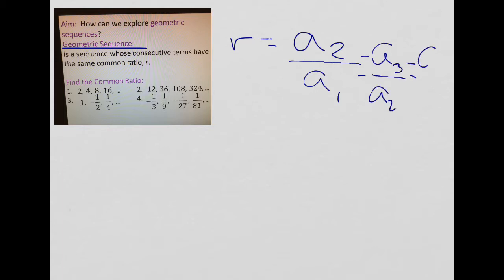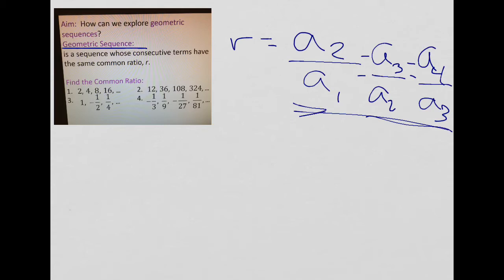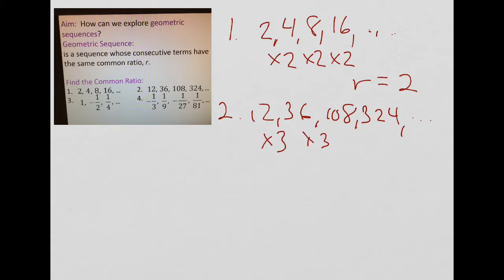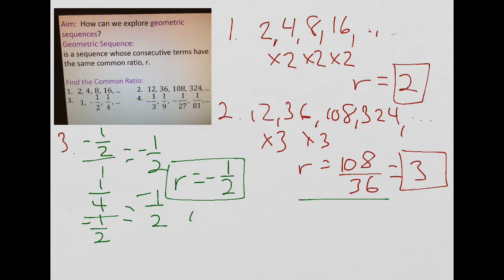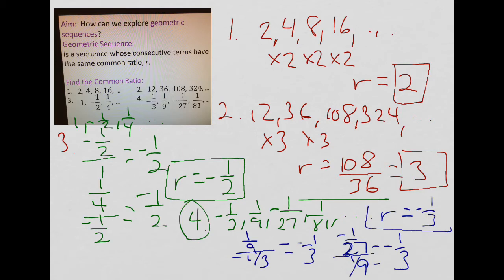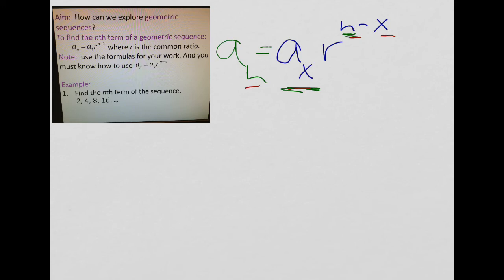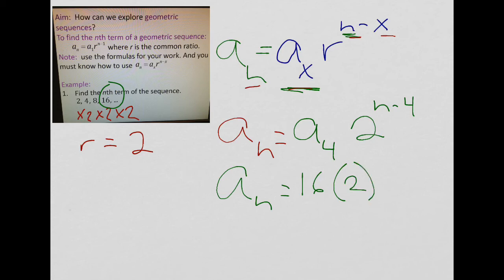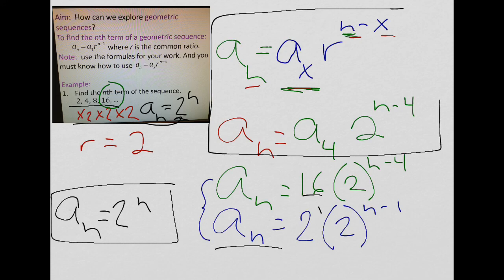Prep of Geometric Sequences